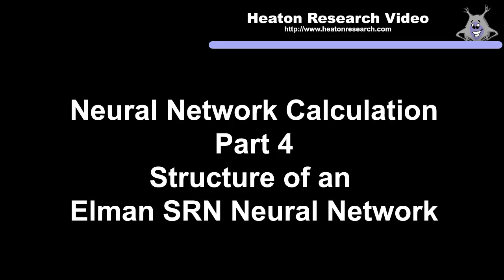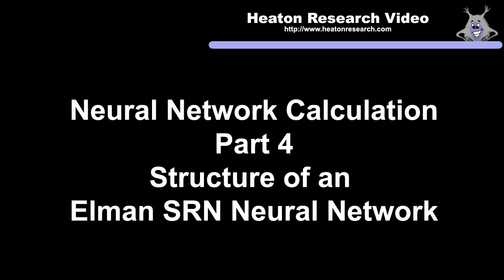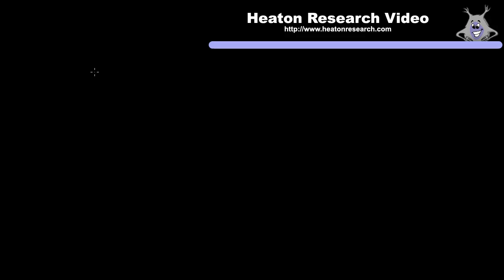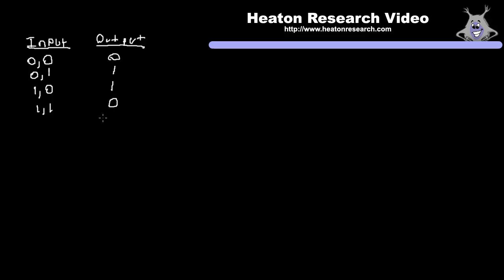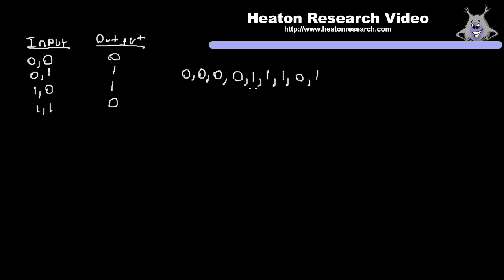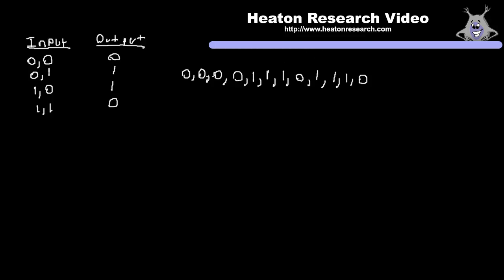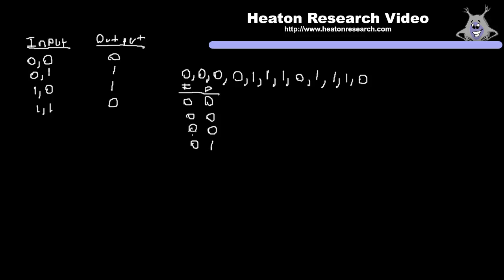Neural Network Calculation (Part 4): Elman Neural Network SRN Calculation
In this video we see how to calculate an Elman SRN.  This is a recurrent neural network that can accept temporal data.